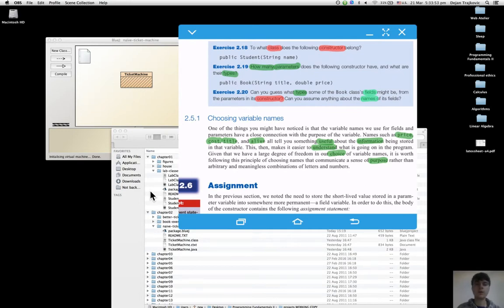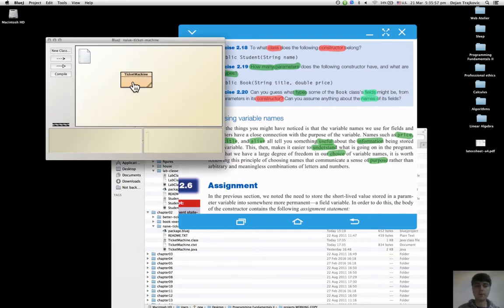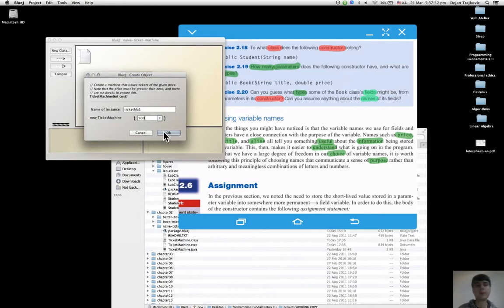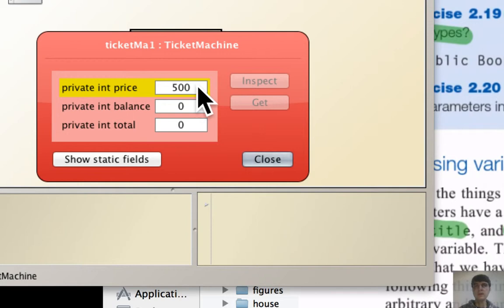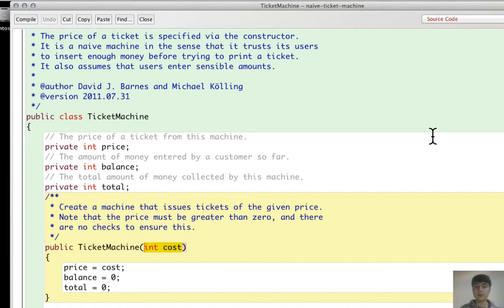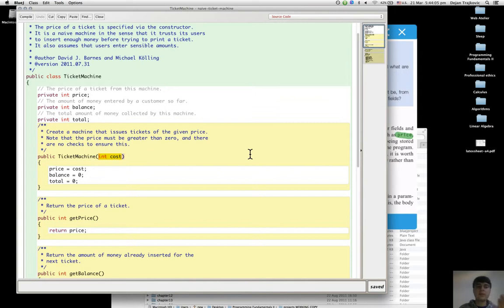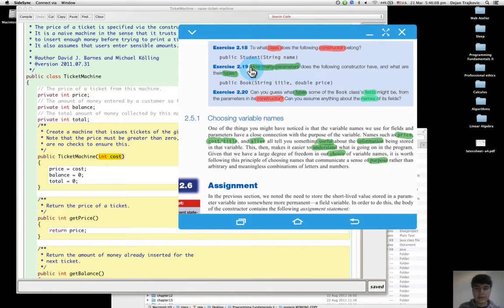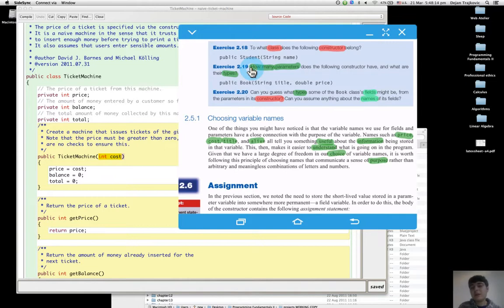Section 2.5. Parameters Receiving data - Section 2.5.1. Choosing variable names